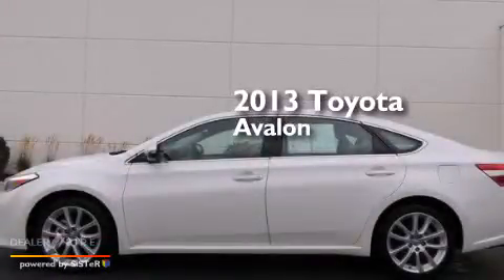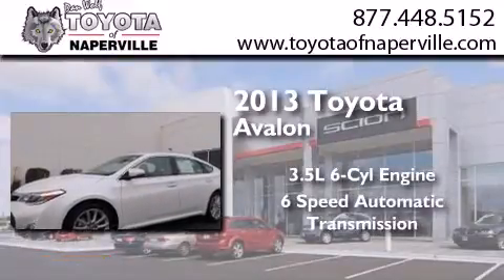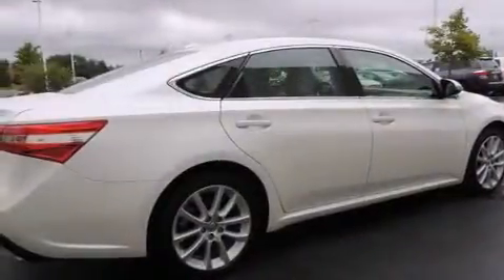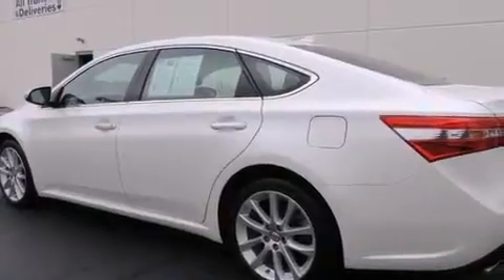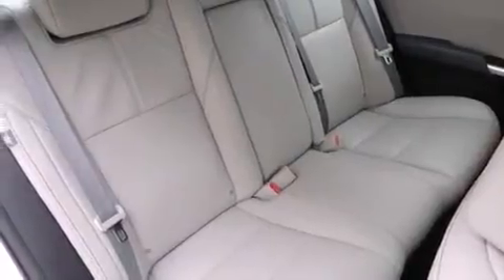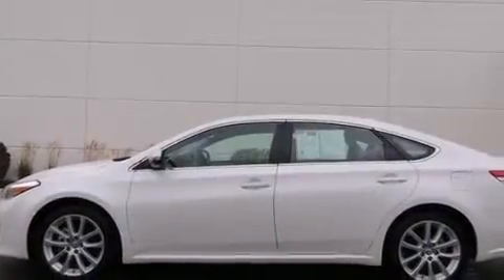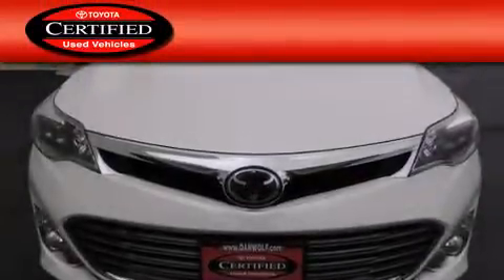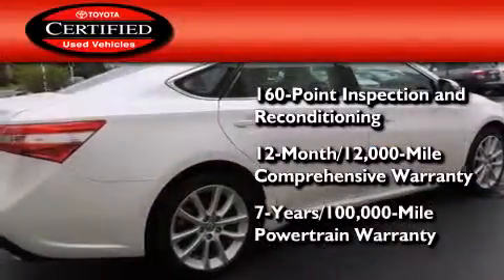Preowned 2013 Toyota Avalon Napervillle IL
We have been honored to serve the Napervillle IL area , we promise that your experience at our dealership will exceed your expectations ! Year : 2013 Make : Toyota Model : Avalon Engine : 3.5l v6 dohc 24v dual vvt-i Trans . Napervillle , IL 60540